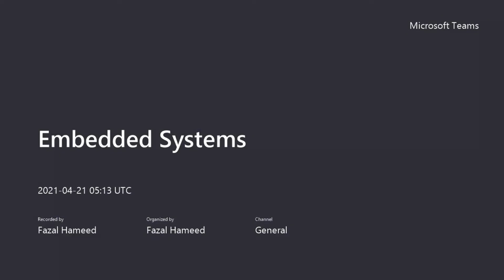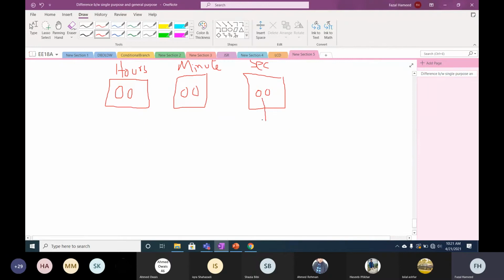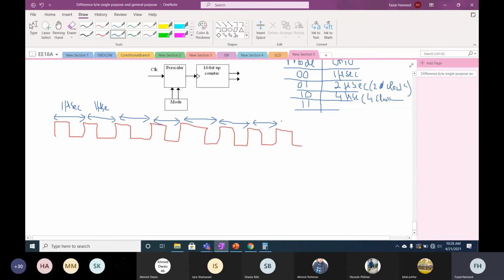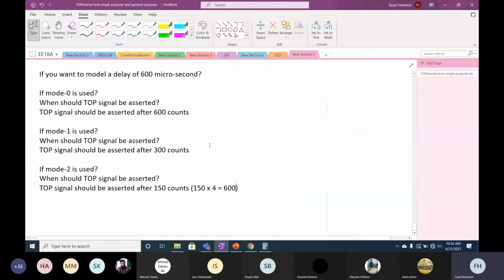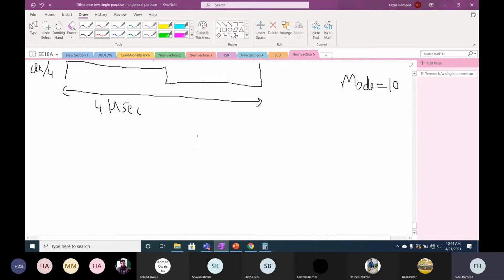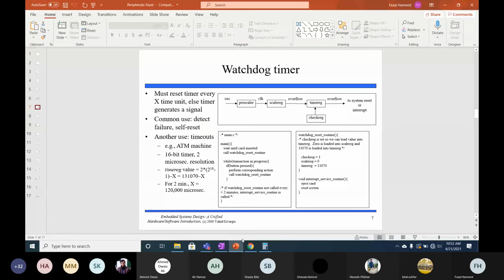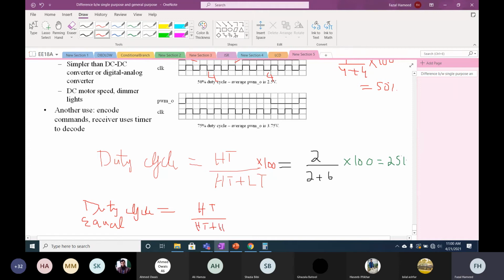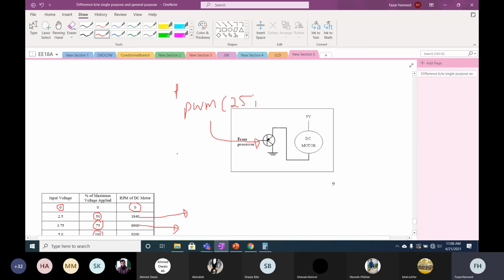Lecture 27 (Embedded Systems)